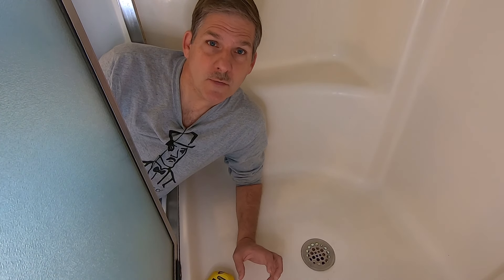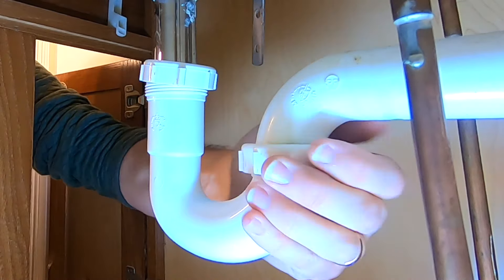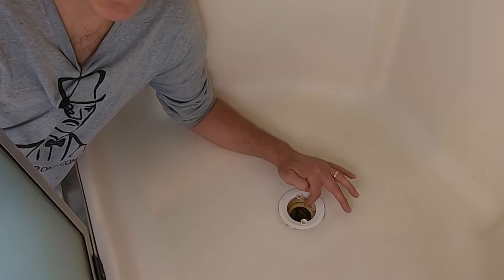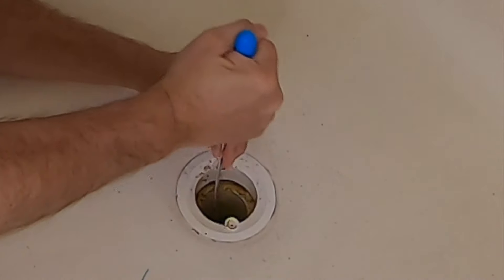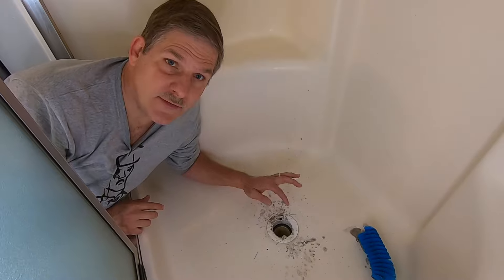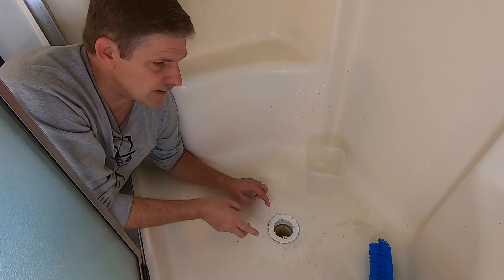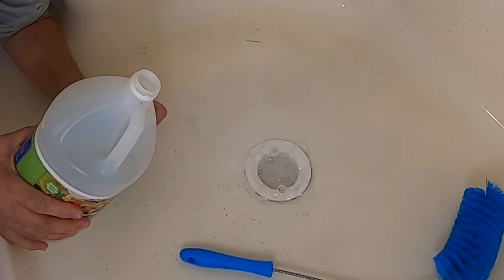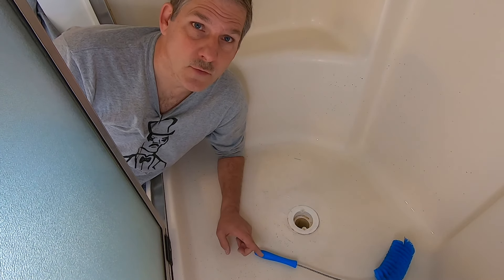How to clean a smelly drain in shower or sink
Sink or shower drains often begin to smell badly over time. The horrible smell is the result of a smelly build up of sludge in the drain and accumulation of gunk and debris that stick to the sides of the drain pipe walls.
To clean the drain and stop the bad smell, we use a long flexible handle brush bigger than the inside diameter of the drain pipe. You can find it on amazon.
Vikan 53703 Soft Tube Brush:

Vikan 53703 Tube Brush,2.4",PP/PBT,Blue

We demonstrate how to give the drain walls a thorough scrubbing all the way down and into the trap.
After a complete scrubbing, we then add baking soda and vinegar into the drain for a second cleaning. That bubbles and fizzes for a few minutes before a final rinse. To keep your drains odor free, it is best to repeat this process every three months or more often as needed
The entire process to clean the shower drain only takes a few minutes. To get rid of the smelly sewer odor in a sink drain, you will first have to remove the stopper in the drain to provide access for the brush.